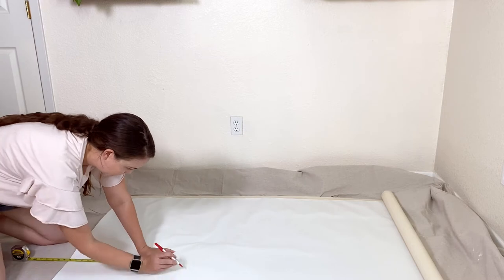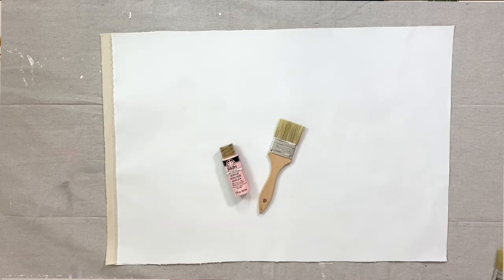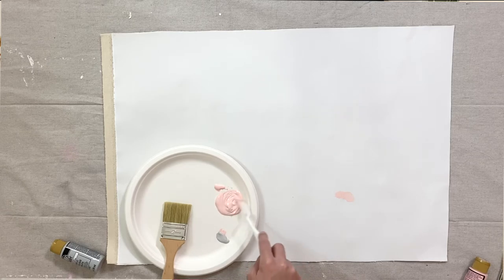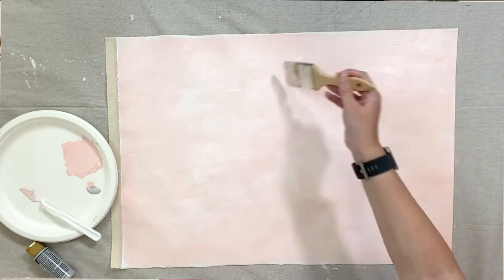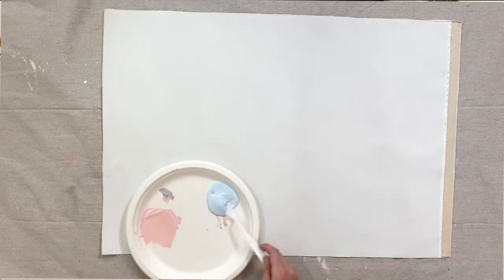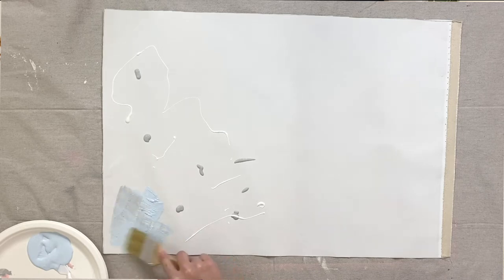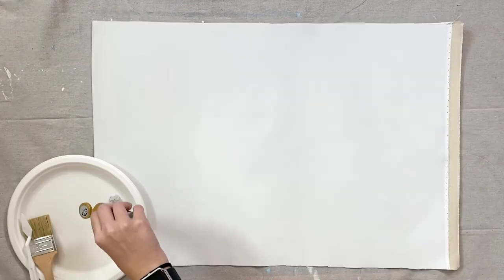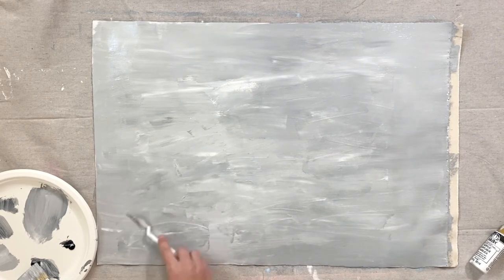DIY Rollable Styling Boards | Photography Backgrounds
Hi Guys! I hope you enjoy this super easy tutorial on making your own rollable painted styling boards/surfaces/canvases--whatever you call them! LOL. What DO you call them? (click "Show More" ⬇️)

➞Supplies needed:
★Unstretched Canvas(This one is double sided!!)
★MATTE(not glossy) acrylic paint
FolkArt Paint Colors I used:
Wicker White
Conch Shell (blush)
Sky Mist (blue)
Pale Gray
Licorice (black)
★Paint brush
★Paint spatula for mixing: I'm eyeing this set

▶︎Download my free guide on how to master ring shots (lighting + settings+ posing the rings)

▶︎ Download my 𝙁𝙍𝙀𝙀 Lightroom Mobile Preset and start editing your phone photos like a pro